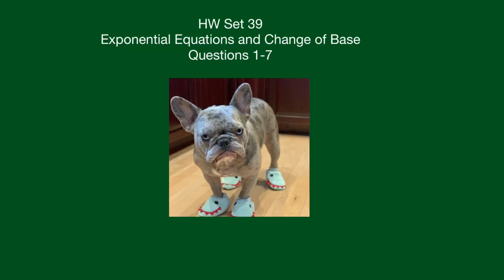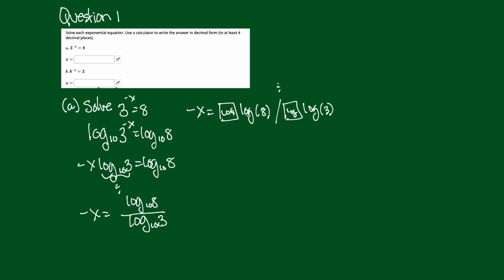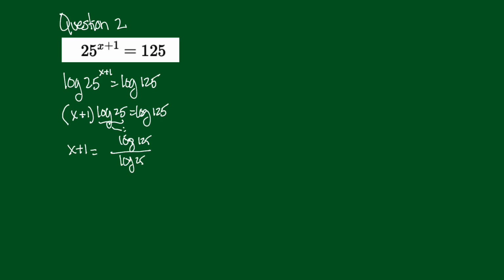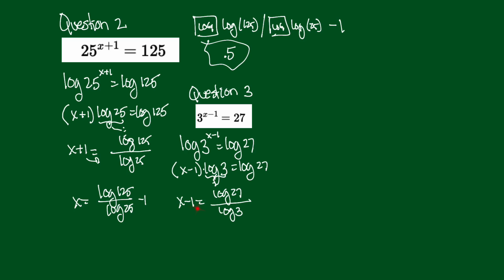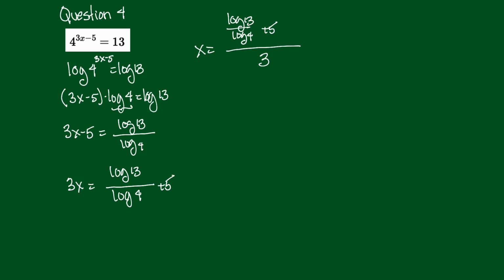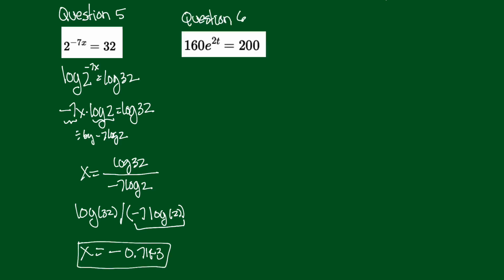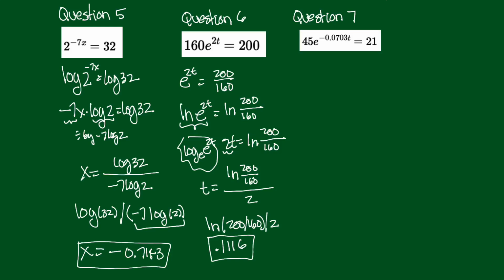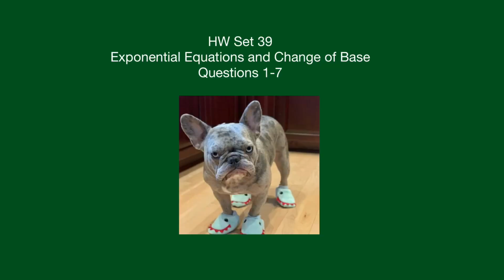106 HW 39 Questions 1-7